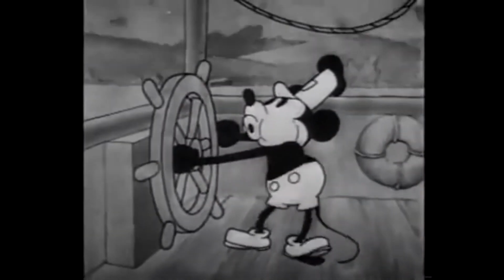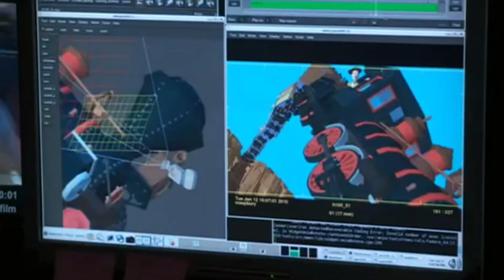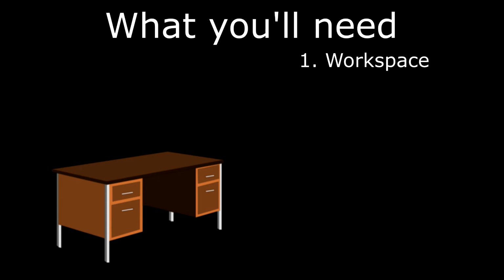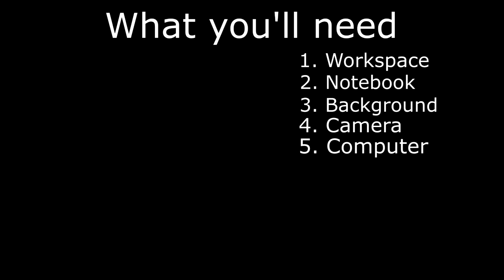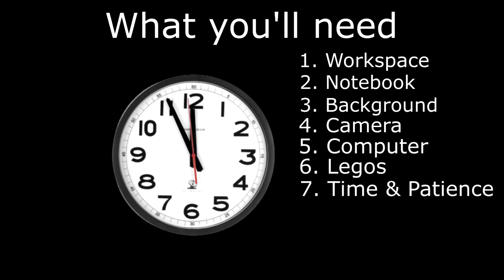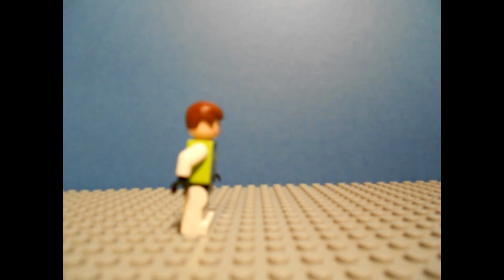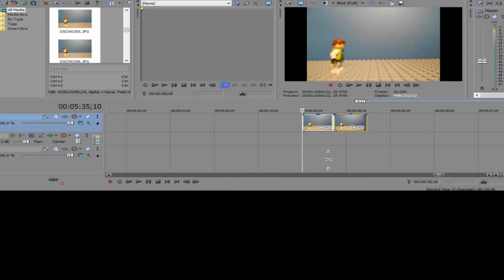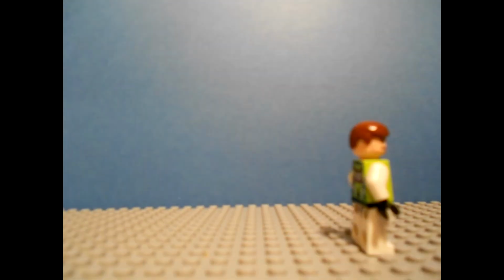Make Your Own Stop-Motion Animation! - Animation Basics w/ Tyler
This is just a quick demonstration on animation I made for my Communications class. It just explains a bit about the basics of animation and how to make your own using a technique called "stop-motion". It's simple and fun, and you can make a lot of cool projects like a few that I'm currently working on. (Sorry about bad quality, was experiencing camera issues and focusing problems. Also this was a bit rushed as it was for a class.) Thanks!